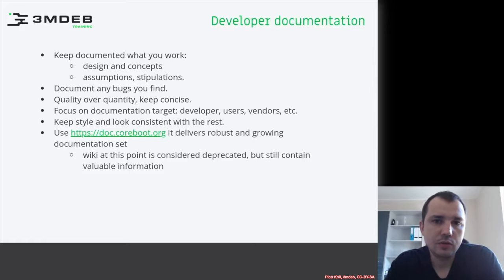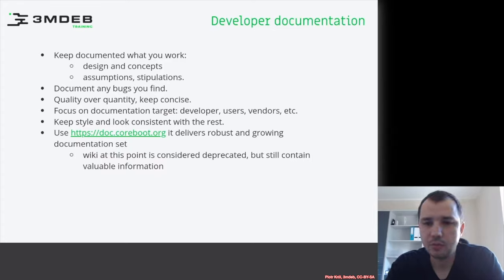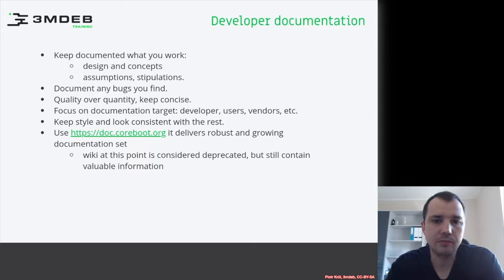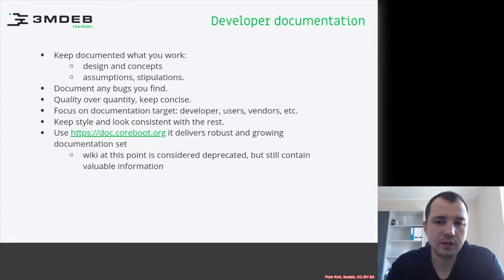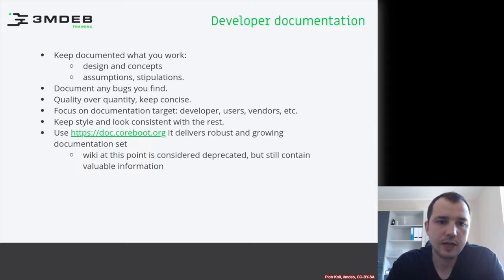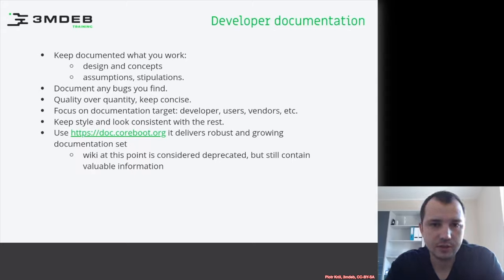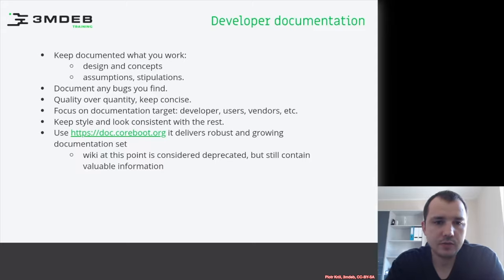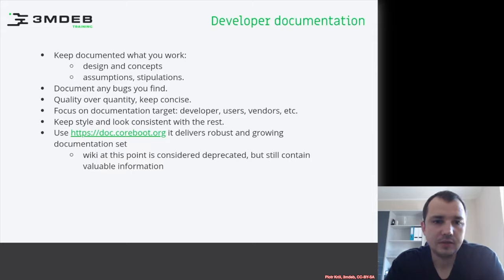Arch4031 01 coreboot Fundamentals 14 Developer Documentation